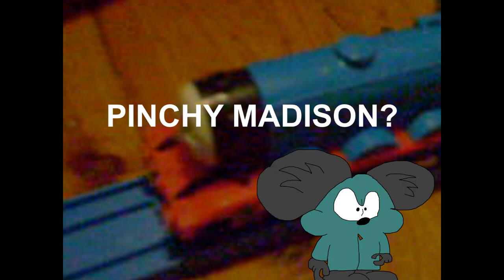Thomas and Friends: Diesel 10 Chases Gordon (Tomy Video)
Gordon accidentally led his drivers hacked the magic pillow and got chased by Diesel 10.

all those footages are from 2010 i've saved those.